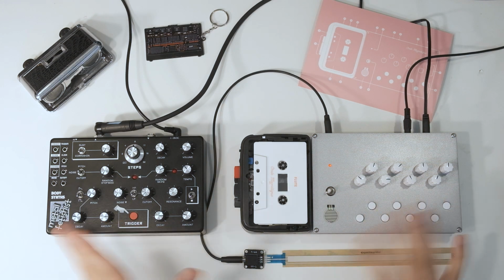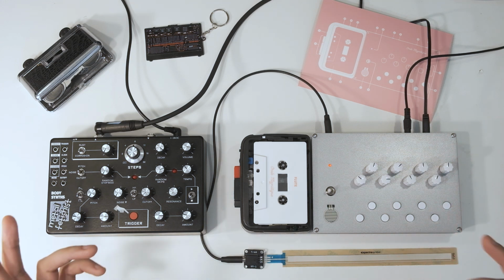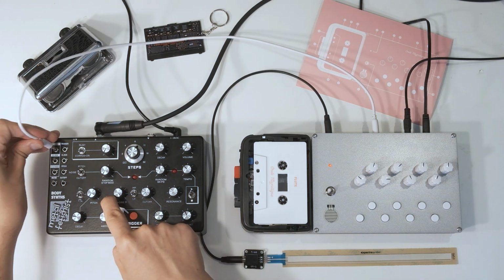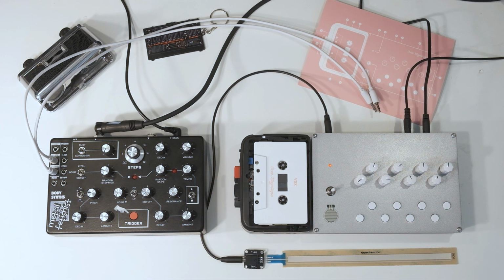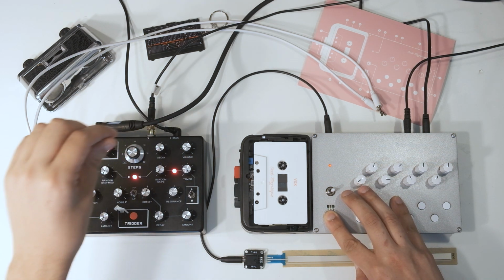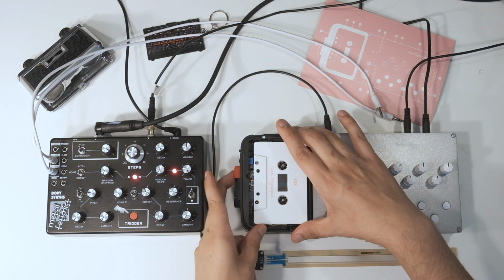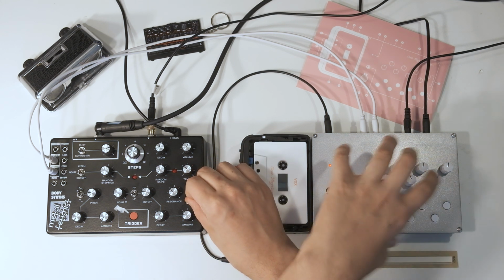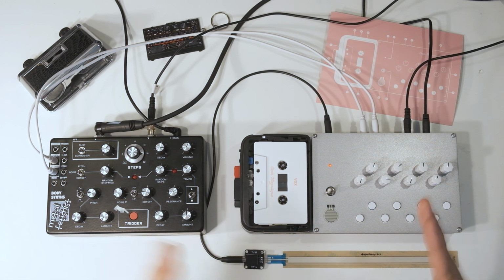Pairing Metal Fetishist with Onde Magnétique OM-1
This is our first in the "pairing" series. What do you think about the Onde Magnétique OM-1 Cassete Synth?

More videos coming soon. Maybe.